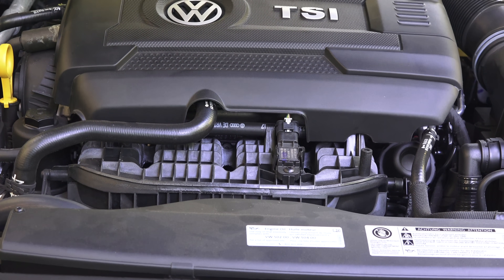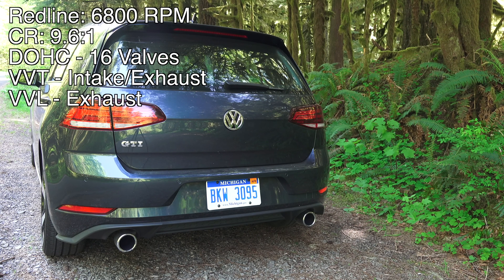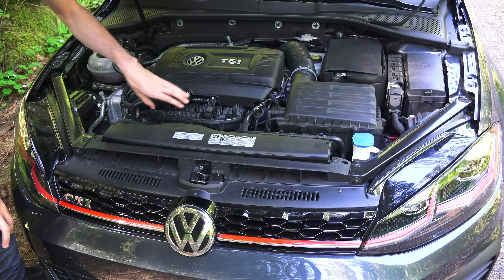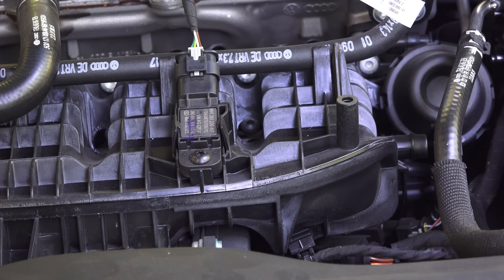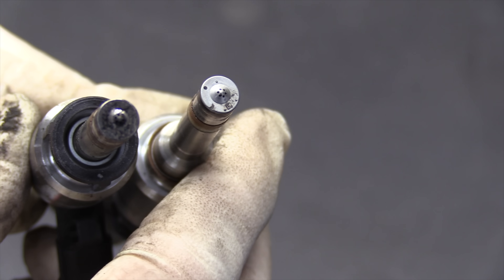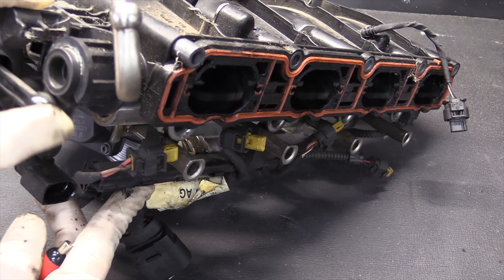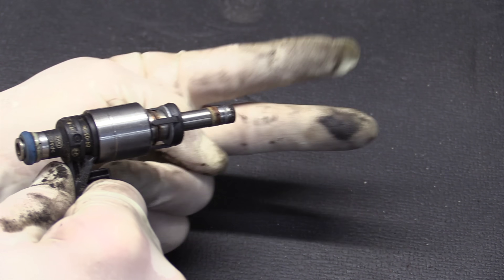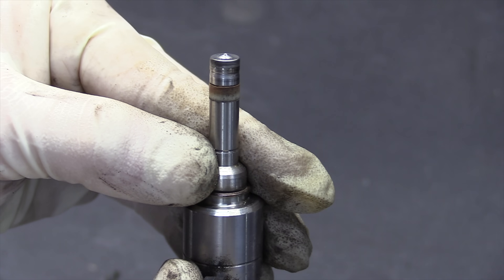The Best Engines - Volkswagen GTI Turbo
The VW Golf, Jetta, and Audi A4 EA888 Engines Have All Won Awards

Volkswagen's EA888 engine family is made up of 1.8L turbo I4 engines as well as 2.0L turbo I4 engines. They are generally direct injection and found in vehicles such as the Jetta, Golf, GTI, and Audi A4. These engines have unique features such as a header-integrated exhaust manifold, clever VVT and VVL systems, high mounted balance shafts, intake manifold air flaps, and 6-hole direct injection with a 50 degree spray angle. Check out the video for full details of the clever engineering involved with this Ward's Auto 10 Best Engine.

Ward's Auto 10 Best Engine Awards: EA888
- 2009 Audi A4 Avant 2.0L
- 2010 Audi A4 2.0L
- 2014 Jetta 1.8L
- 2015 Golf 1.8L